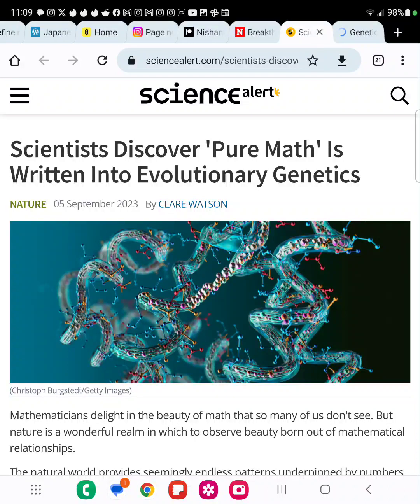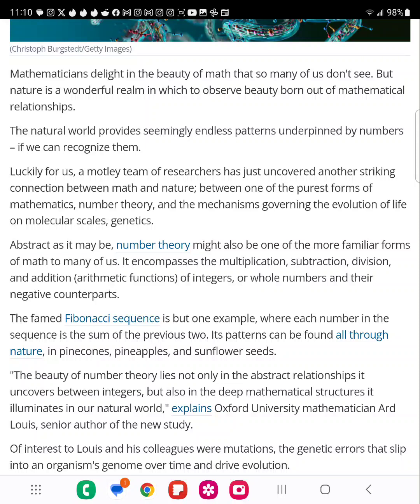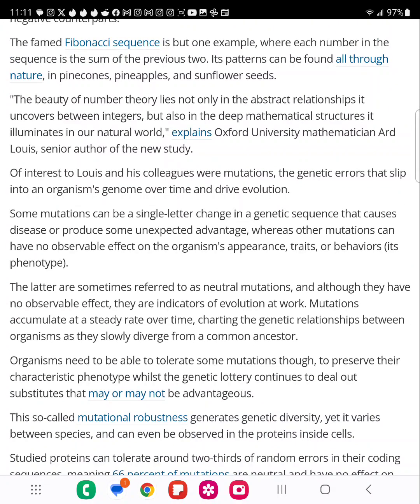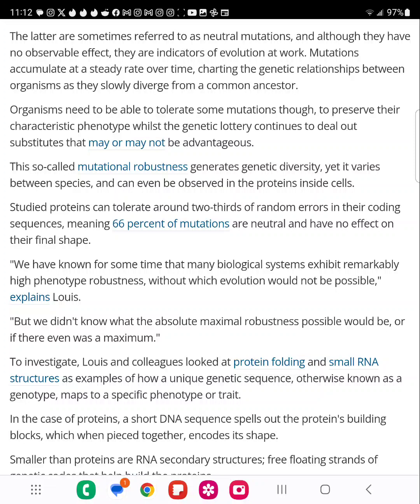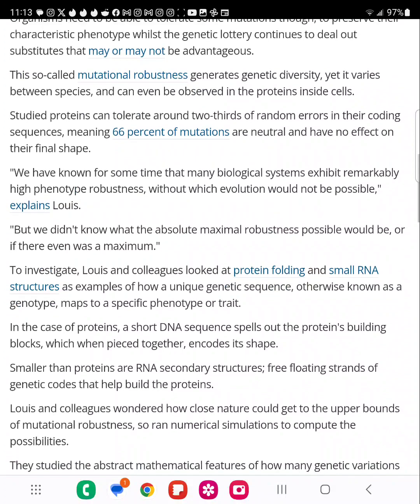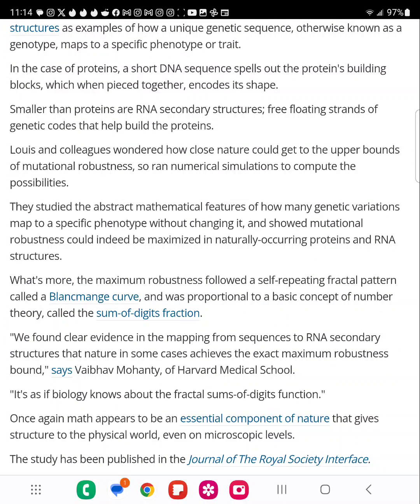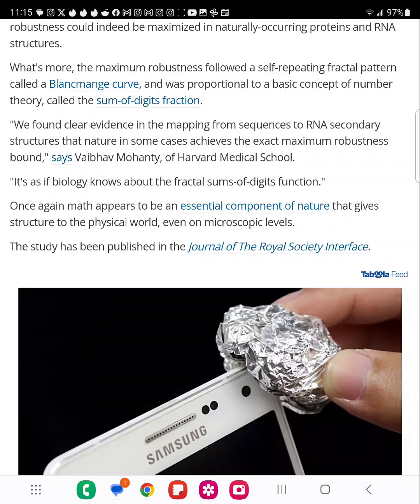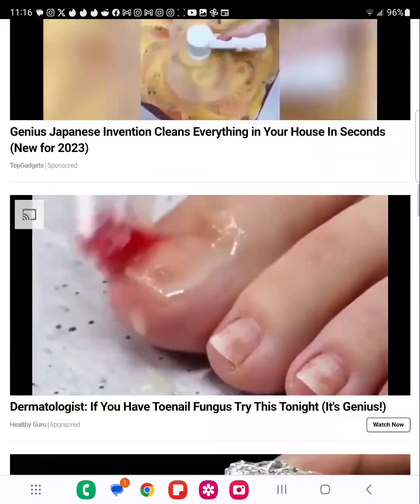Mathematics Written into DNA article read by your Facebook Bestie Teresa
I'm Teresa Colomban on Facebook.

I'm trixcterrifica on Instagram.

Elon Musk Supresses, the algorithms on all my posts on X also know as Twitter,  but I'm on there as well.

I'm DisastrousNeck6072 on Reddit.